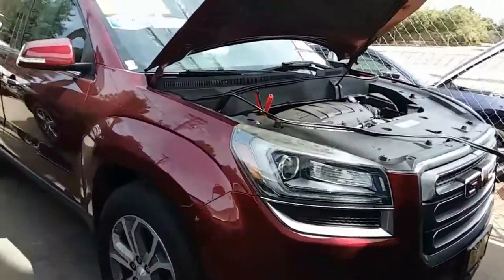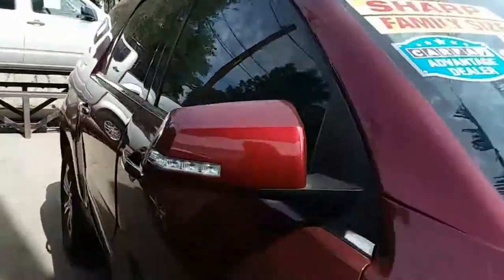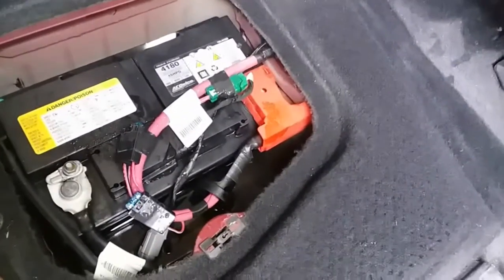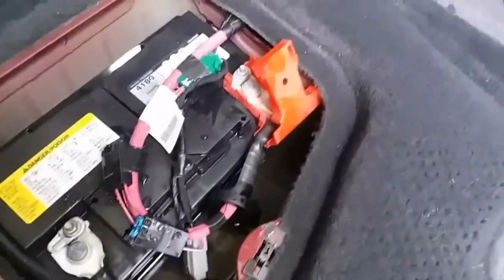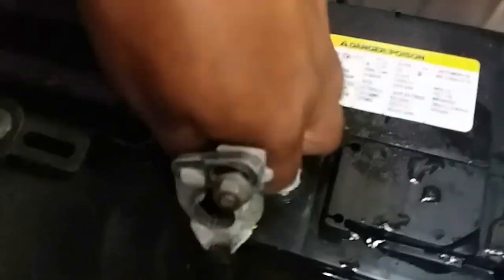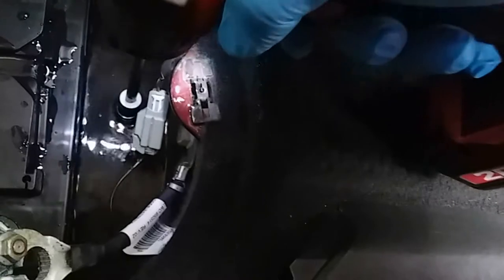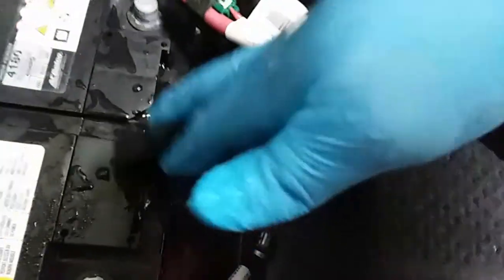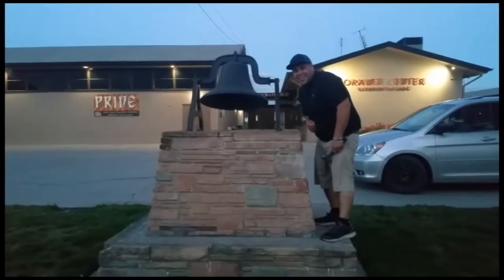How to: Remove a Battery from a 2015 GMC ACADIA SLT